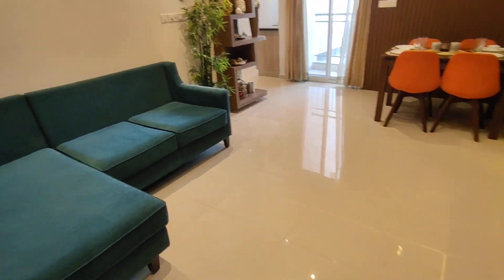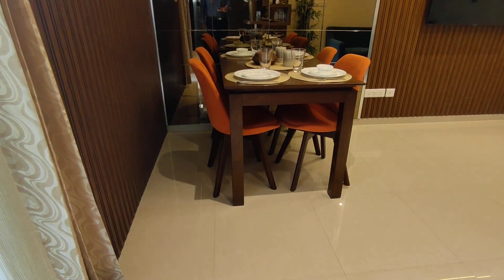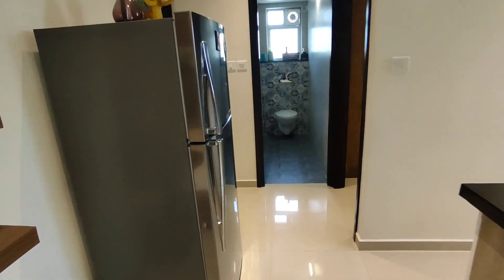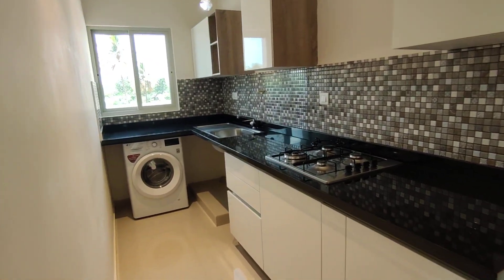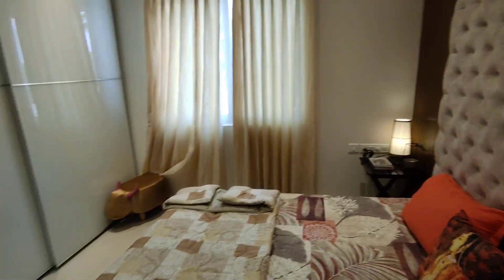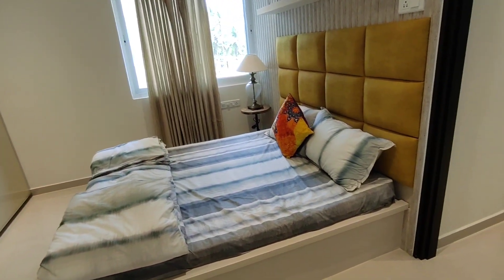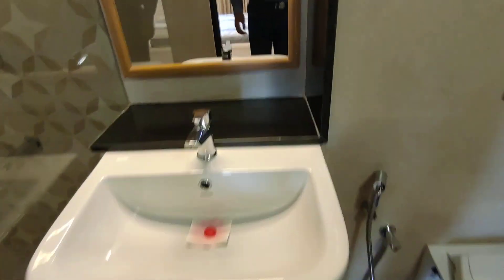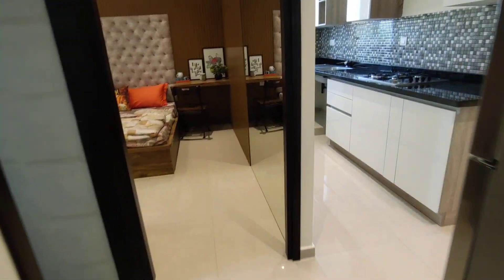2 bedroom ready homes at Bangalore north jakkur @ 50 lacs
new flats for sale in bangalore within 50 lakhs
independent house for sale in bangalore within 60 lakhs posted by owner
3 bhk flats in bangalore within 50 lakhs
2 bhk flats below 50 lakhs in bangalore
independent house for sale in bangalore within 50 lakhs
flats for sale in bangalore north within 50 lakhs
flats for sale in bangalore within 50 lakhs whitefield
2 bhk flats in bangalore for 30 lakhs
3 bhk flats in bangalore within 50 lakhs
2 bhk flats below 50 lakhs in bangalore
2 bhk flats in bangalore for 30 lakhs
2 bhk at 50 lakhs at bangalore north bangalore
2 bhk at 50 lakhs at bangalore north university
2 bhk at 50 lakhs at bangalore north end
2 bhk at 50 lakhs at bangalore north city
2 bhk at 50 lakhs at bangalore north west
2 bhk at 50 lakhs at bangalore north
2 bhk flats below 50 lakhs in bangalore
3 bhk flats under 50 lakhs in bangalore
2 bhk flats below 20 lakhs in bangalore
2 bhk flats below 50 lakhs in bangalore
3 bhk flats under 50 lakhs in bangalore
2 bhk flats below 20 lakhs in bangalore